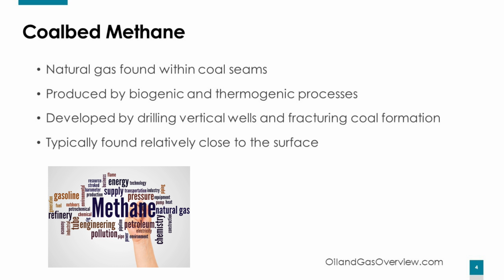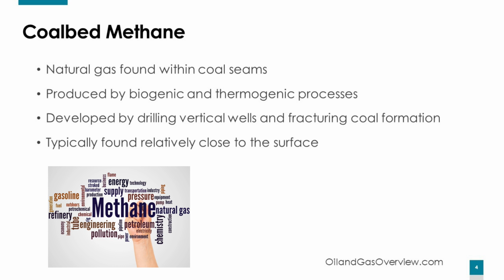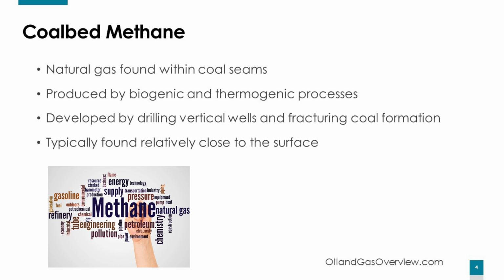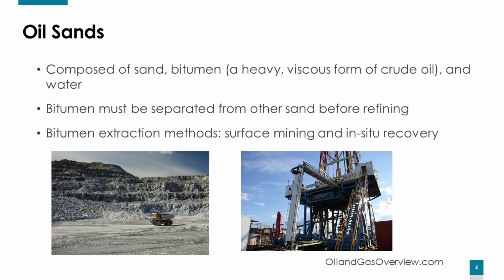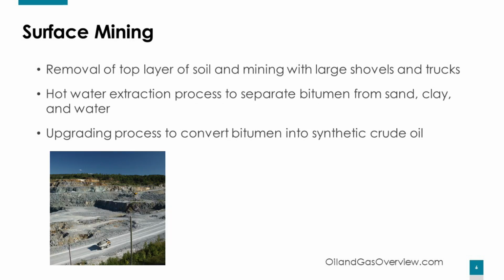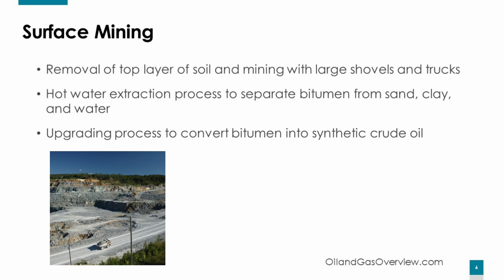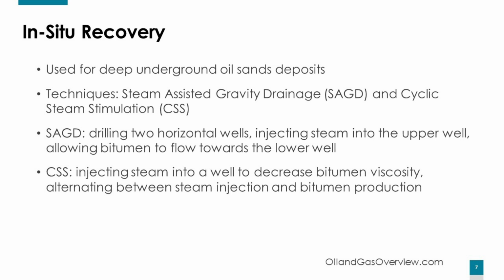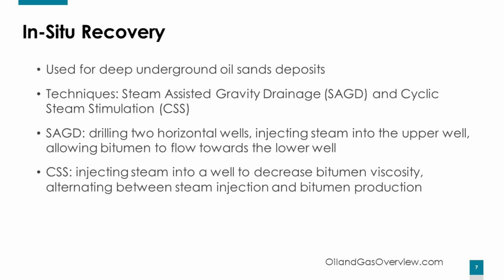What is Unconventional Oil and Gas?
As conventional oil and gas reserves continue to decline while demand for hydrocarbons grows, the industry has turned to different methods to access what was once considered uneconomical and inaccessible hydrocarbon resources known as unconventional oil and gas.